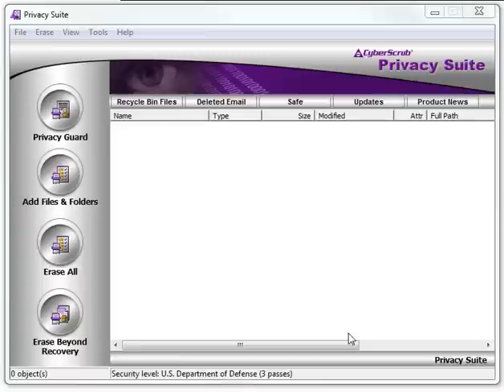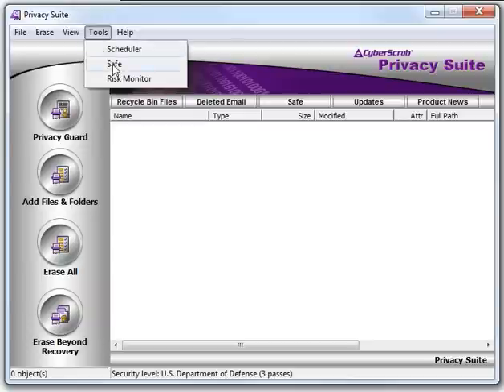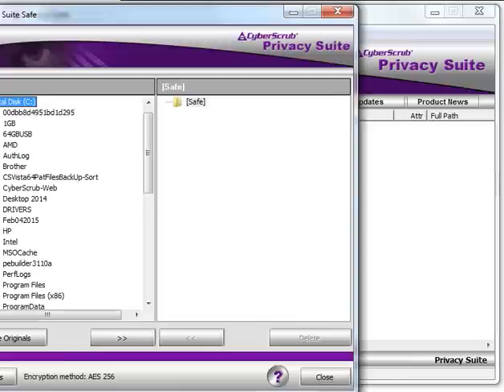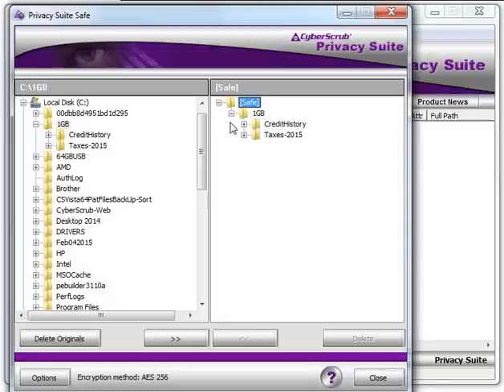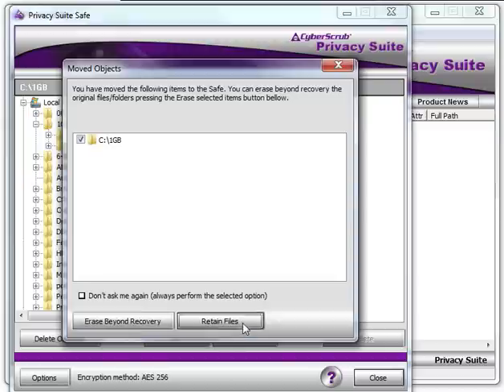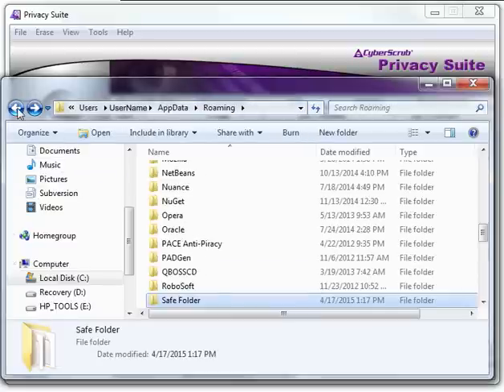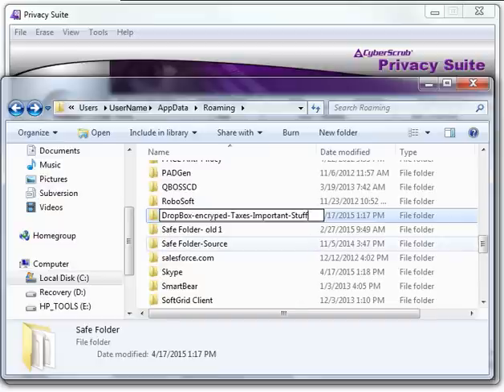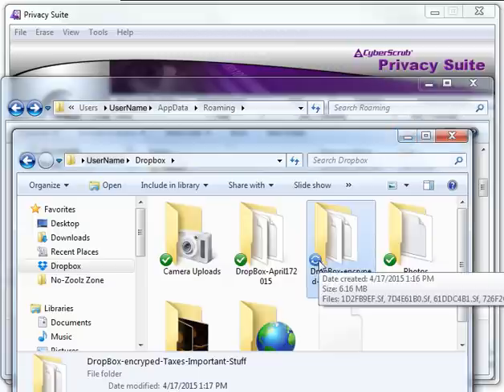Cyberscrub Safe encrypted for dropbox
How to Encrypt your personal data before uploading or syncing it to cloud or Dropbox and other providers